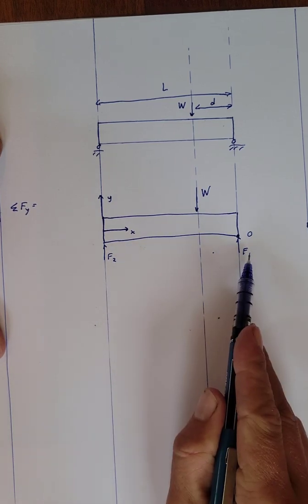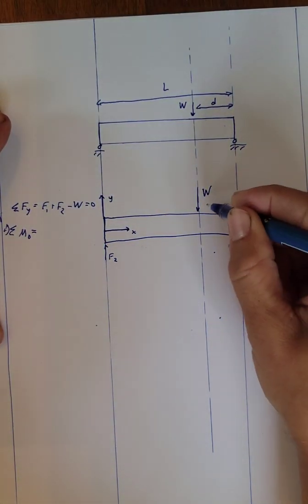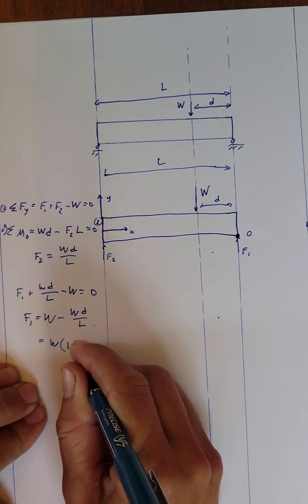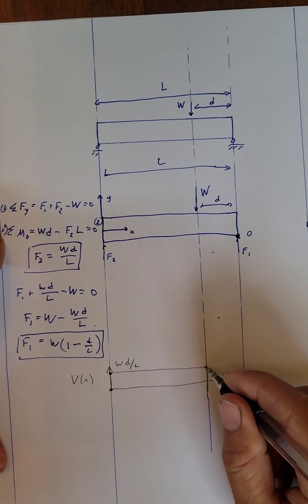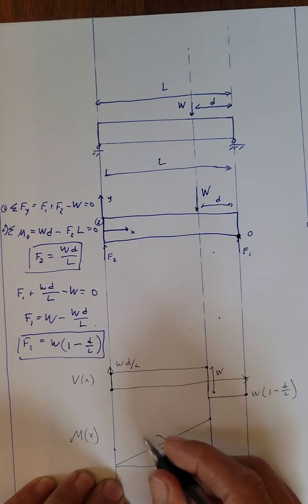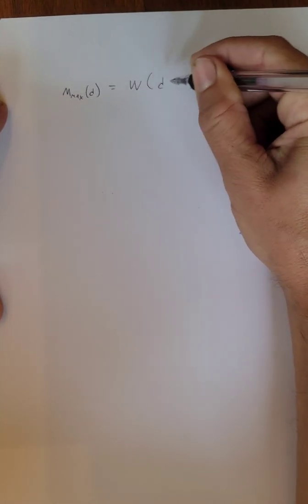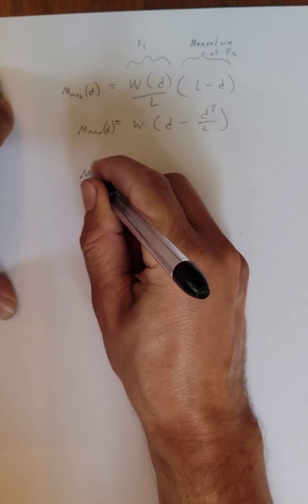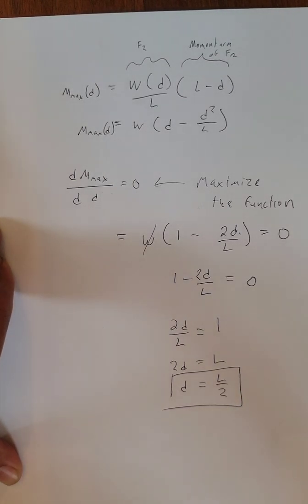Shear Force Bending Moment Diagram